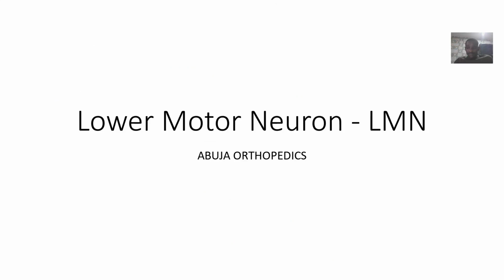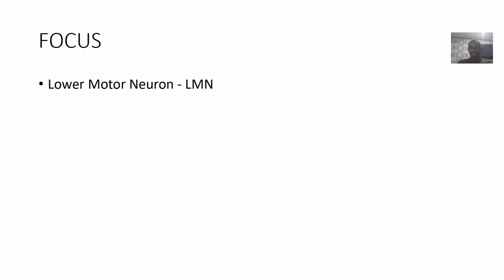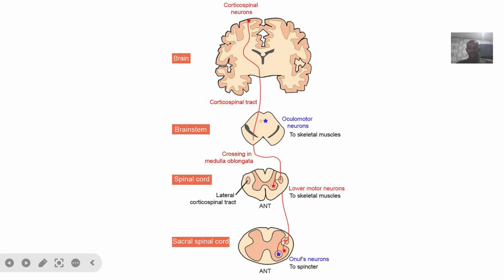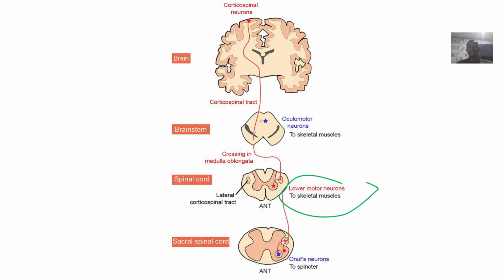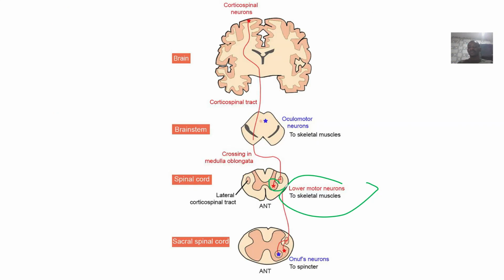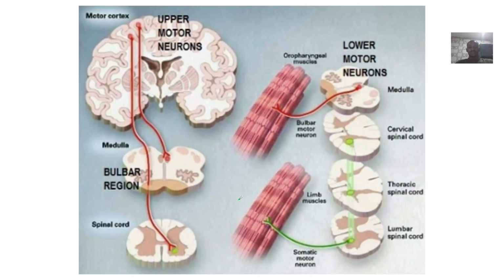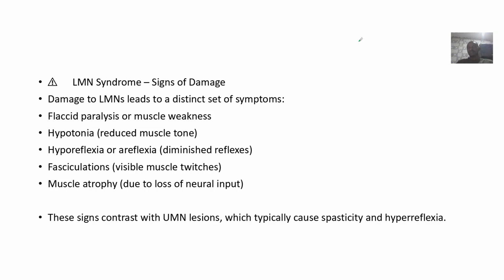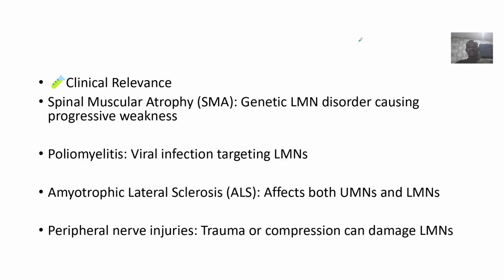Lower Motor Neuron LMN ; final link in the motor pathway to skeletal muscles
Lower Motor Neuron (LMN) is a type of nerve cell that directly connects the central nervous system (CNS) to skeletal muscles, enabling voluntary movement. It’s the final link in the motor pathway—often called the “final common pathway”—because all motor commands from the brain must pass through LMNs to reach muscles.

🔍 Anatomy & Location
Component Description
Cell body Located in the anterior horn of the spinal cord or cranial nerve motor nuclei in the brainstem
Axon Exits the CNS to form part of the peripheral nervous system (PNS)
Target Innervates skeletal muscle fibers at the neuromuscular junction
Neurotransmitter Releases acetylcholine to trigger muscle contraction
🧬 Types of LMNs
Type Function
Alpha motor neurons Innervate extrafusal muscle fibers for contraction
Gamma motor neurons Regulate muscle spindle sensitivity for tone and proprioception
Beta motor neurons Less well understood; may innervate both intra- and extrafusal fibers
🧠 Function
Transmit signals from upper motor neurons (UMNs) to muscles

Control voluntary movement, reflexes, and muscle tone

Form motor units: one LMN + all the muscle fibers it innervates

⚠️ LMN Lesion Signs
Damage to LMNs can occur from trauma, infection, or neurodegenerative diseases. Classic signs include:

Flaccid paralysis

Muscle atrophy

Fasciculations (twitching)

Hypotonia (reduced tone)

Hyporeflexia or areflexia (reduced or absent reflexes)

Conditions like polio, Guillain-Barré syndrome, and spinal muscular atrophy are associated with LMN dysfunction.